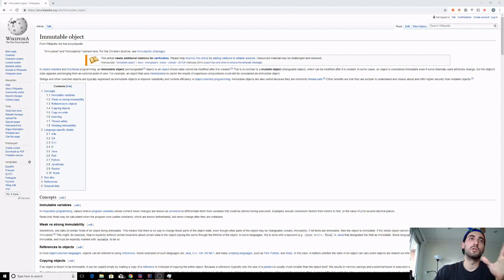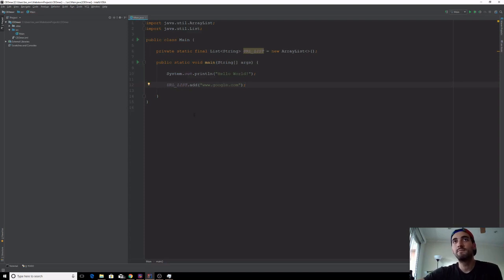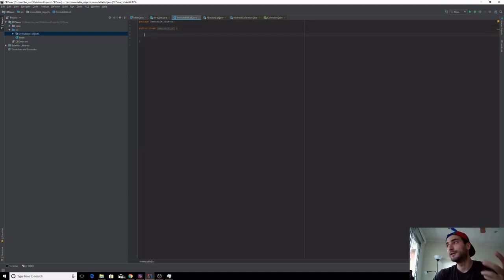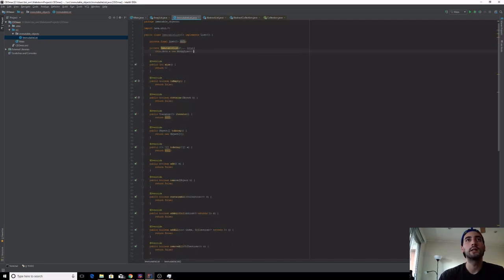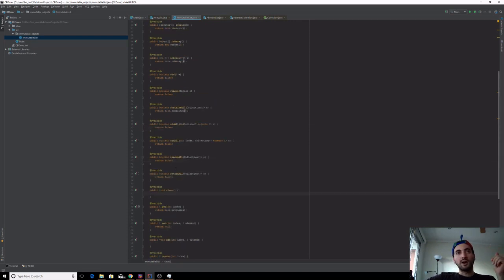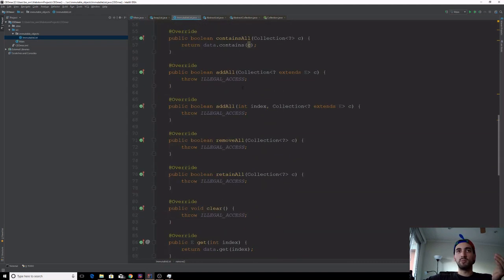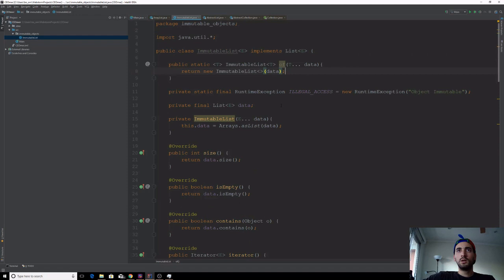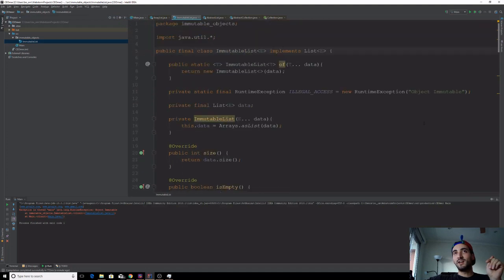Advanced Java - Immutable Collections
This video is about Immutability. More specifically in the context of collections.